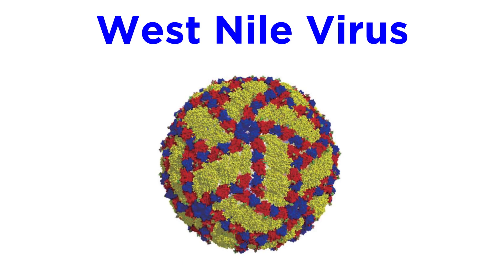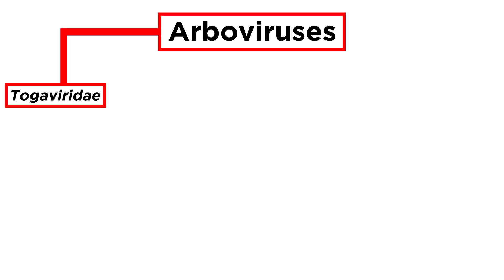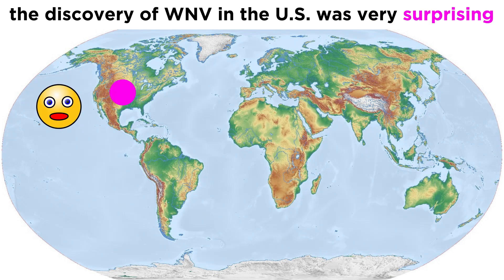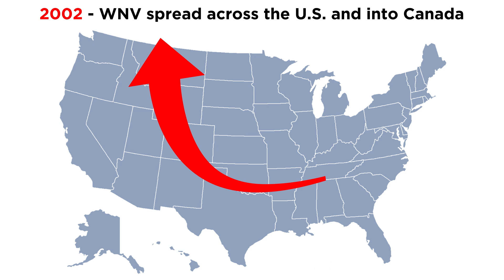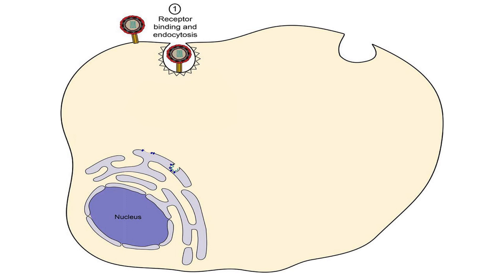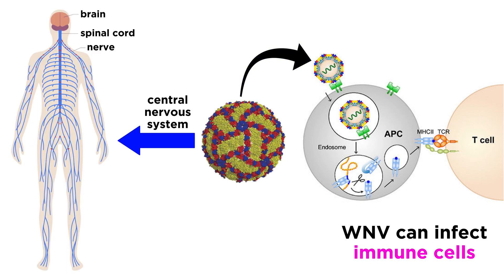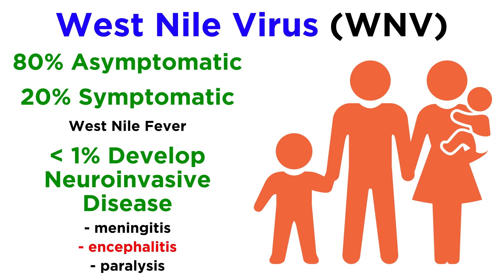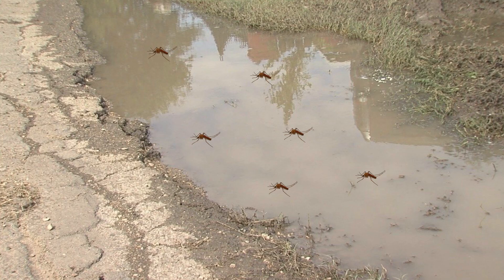West Nile Virus (Genus Flavivirus)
West Nile Virus is a relatively new virus. It was first detected in the early 20th century, and it made it over to North America quite mysteriously in 1999. It is spread by mosquitos and can have some pretty serious effects, so let's learn about this now.